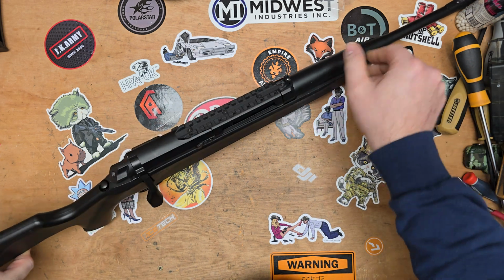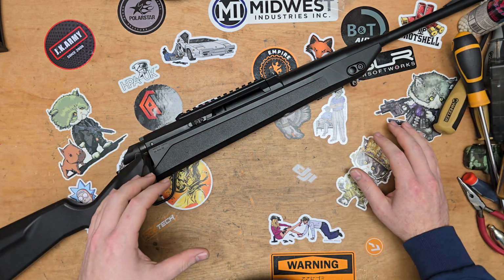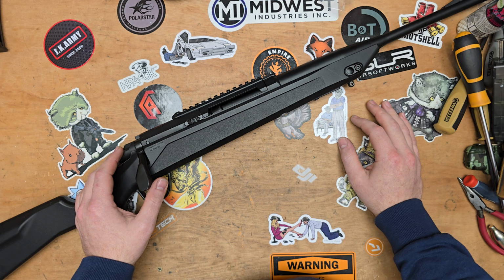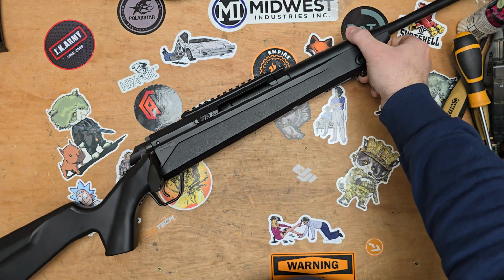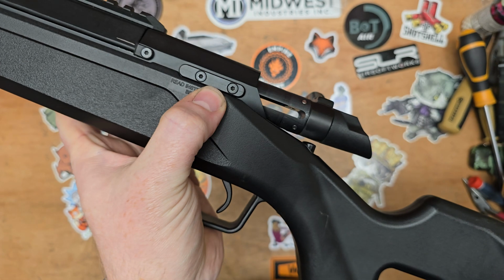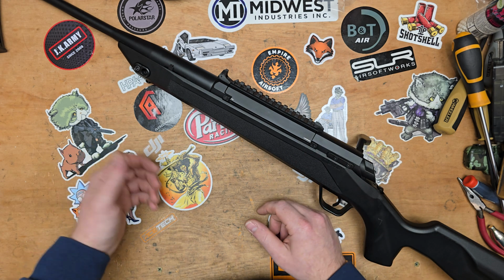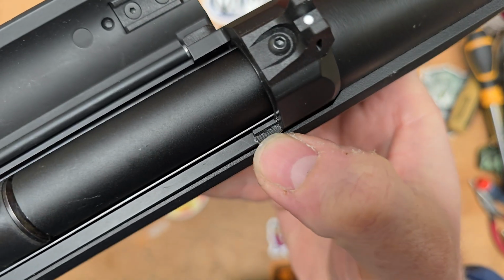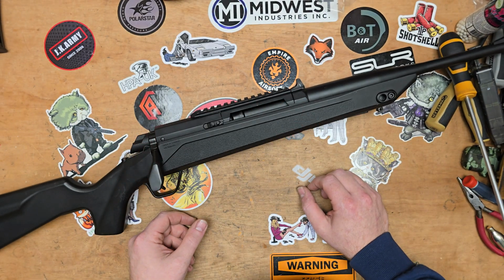Is The Action Army AAC-C1 Athena Worth It?